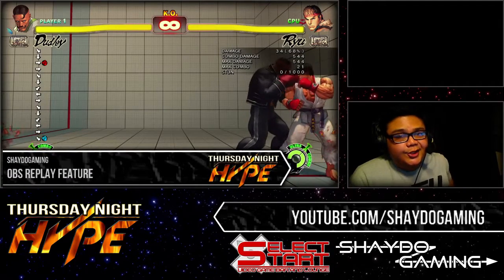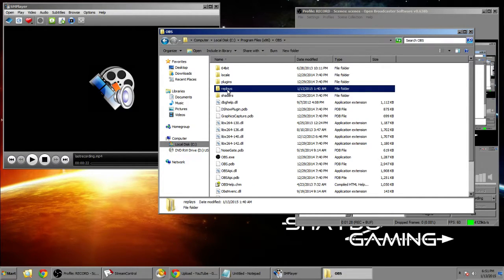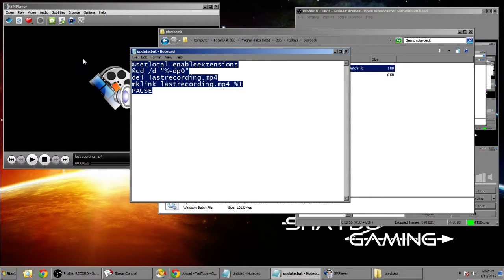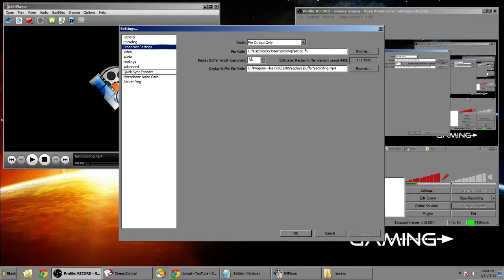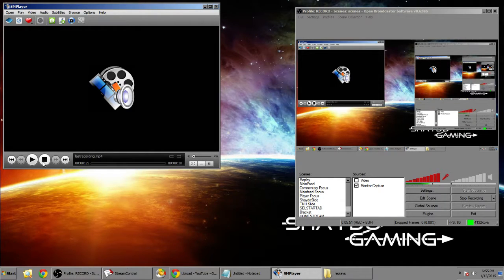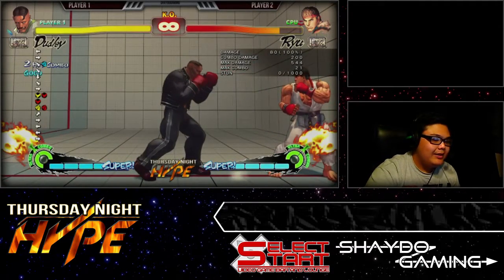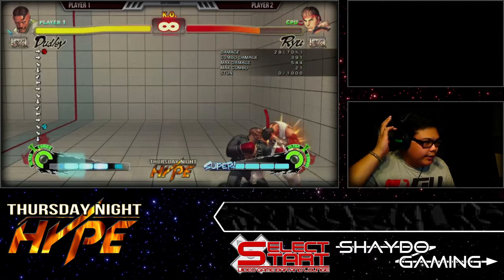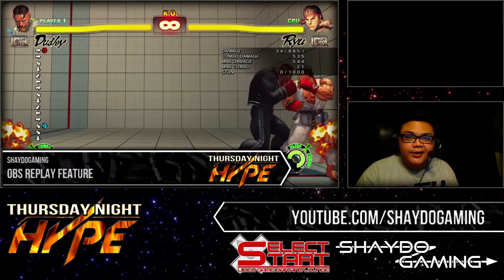Shaydo Explains: OBS Replay Buffer Function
OBS has had a replay buffer function for a couple months, but I've finally got around to learning how to utilize it and take it into my own with some help!

Batch file (Copy into your batch file!)  Audio Issues with new equipment! Thanks for supporting and watching these great matches!